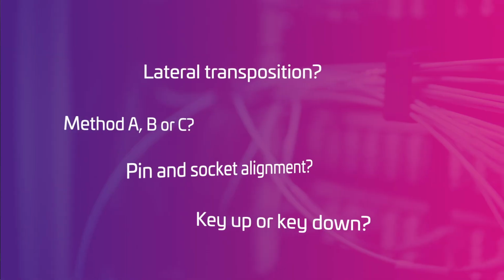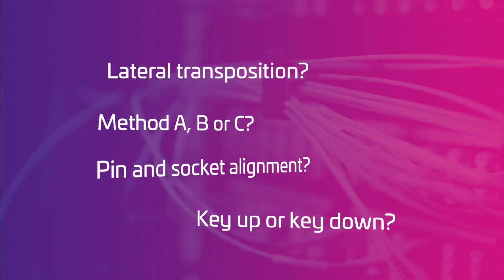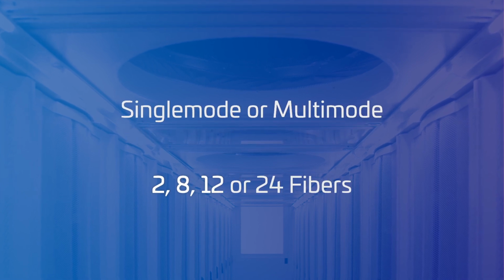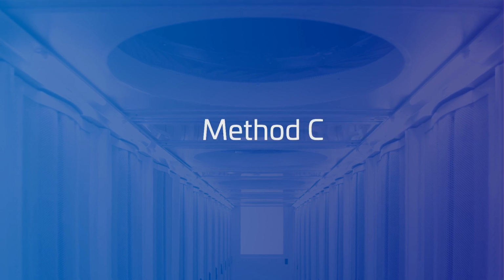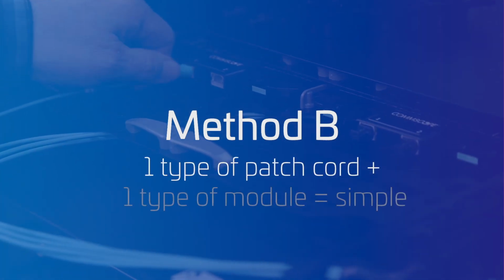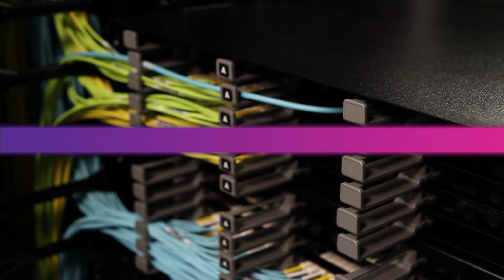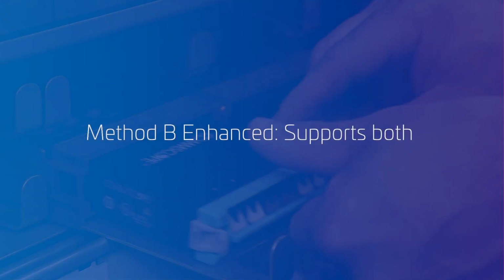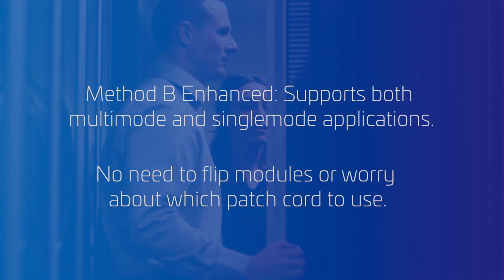CommScope Method B Enhanced fiber polarity simplifies High Speed Migration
Managing and ensuring correct fiber polarity in high-speed parallel links is becoming increasingly complex and critical.  CommScope’s Method B Enhanced makes it simple and easy. It uses a single A-B type patch cord on both ends and modules that don’t need to be flipped over. So there’s less to worry about and fewer inventory requirements. Plus, it works with all connectors, including angled polished end faces. So it supports singlemode and multimode applications and provides total topology independence.  Designed in to all High Speed Migration platform components, Method B Enhanced makes managing fiber polarity simple.